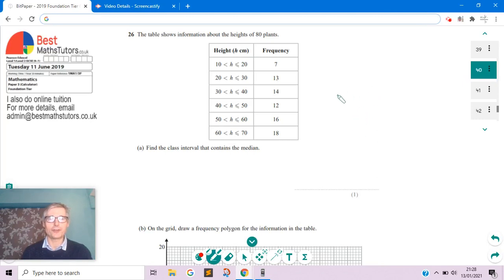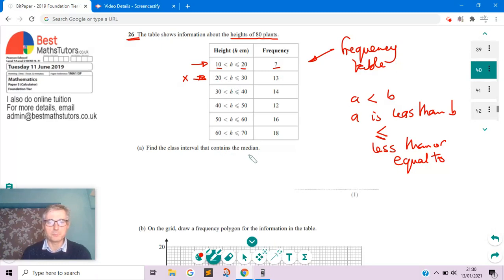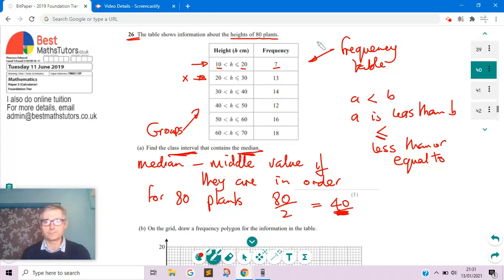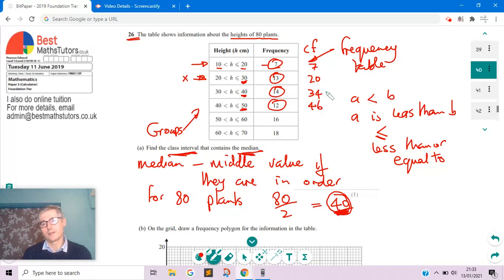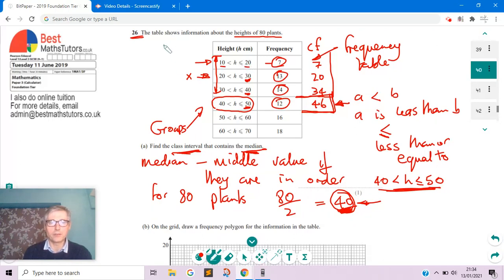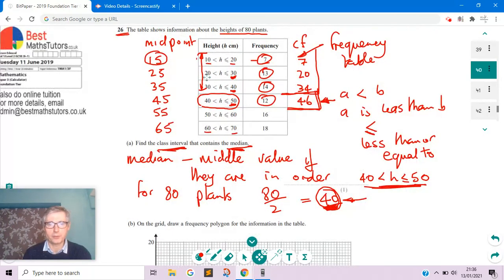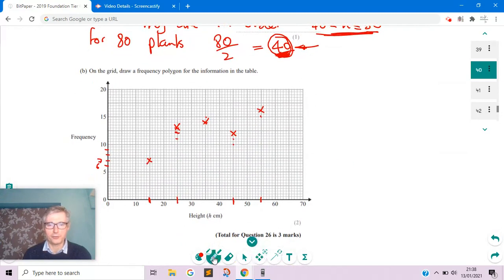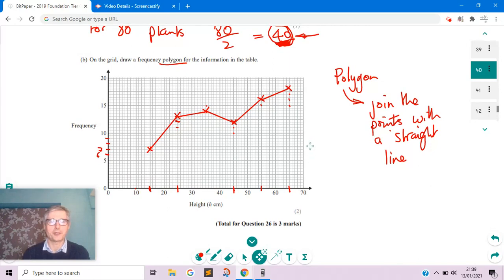GCSE Maths Edexcel Foundation Paper 3 Tuesday 11th June 2019 Question 26 - Frequency Tables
Here we are continuing to go through the Edexcel Maths GCSE Foundation Tier Paper 3 from 2019 and this is question 26. This question is about a grouped frequency table which shows the heights of some plants. From the information given, we are asked to find the median class interval and then to draw a frequency polygon.